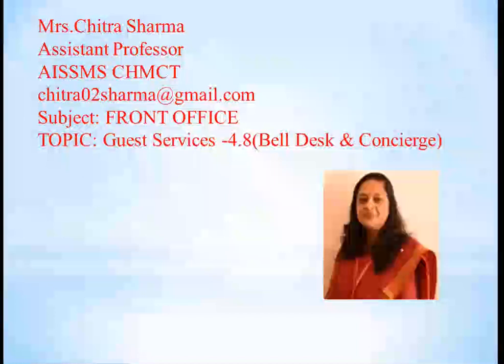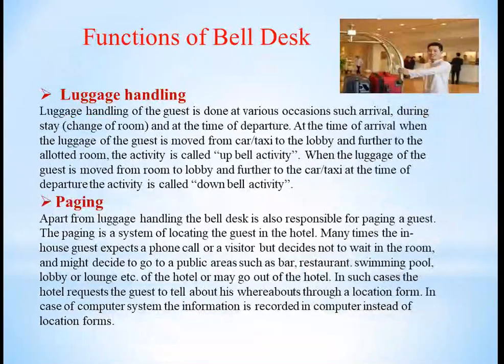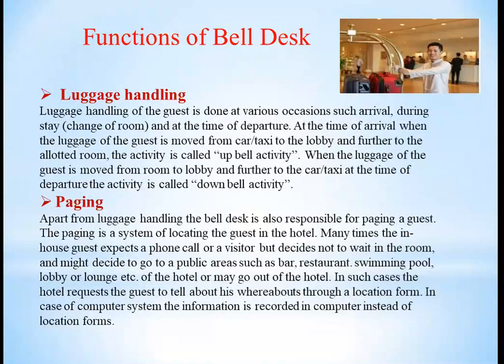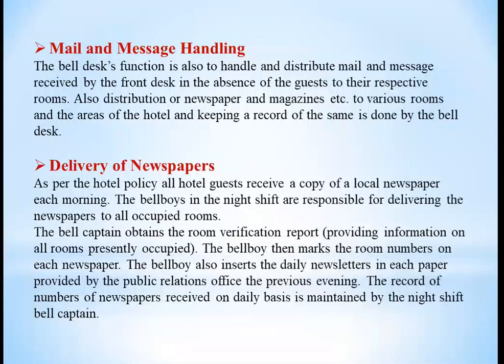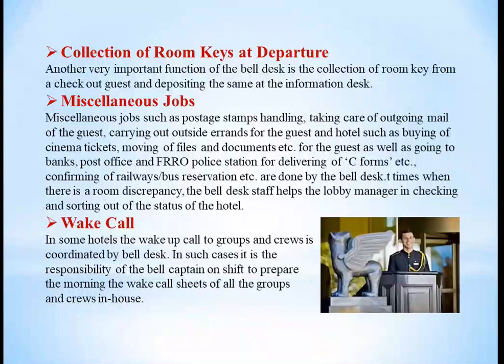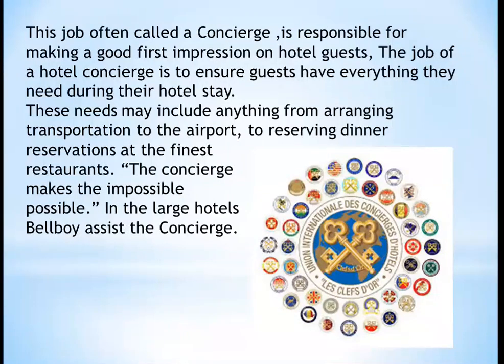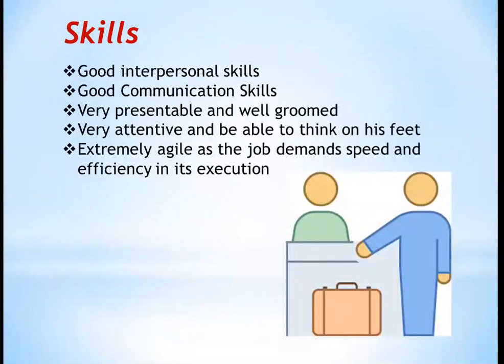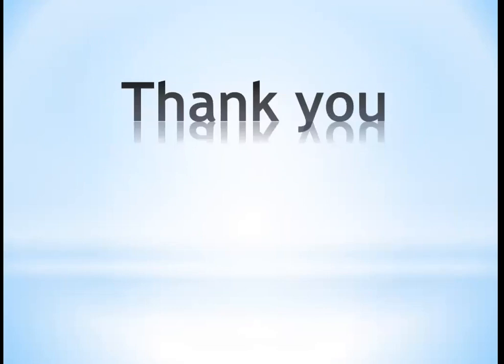Bell Desk and Concierge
Bell desk is an extended arm of front desk. There are many activities at the time of arrival, during stay and at the time of departure of guest which cannot be carried out from the front desk but are to be carried out essentially, in order to provide services to the guest. Concierge ,is responsible for making a good first impression on hotel guests, The job of a hotel concierge is to ensure guests have everything they need during their hotel stay.
For AISSMS Student Please attempt the quiz given below by clicking the link.Other participant can also attempt the quiz.

Have a Great Learning.